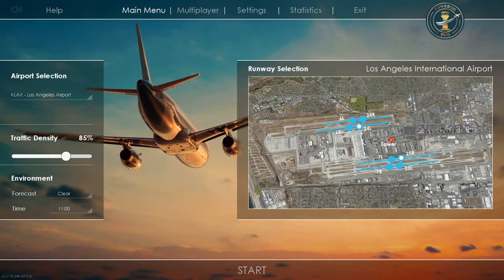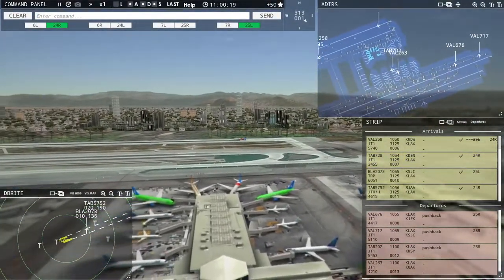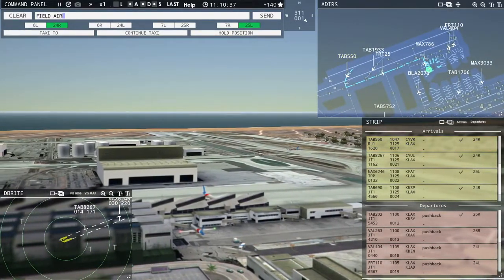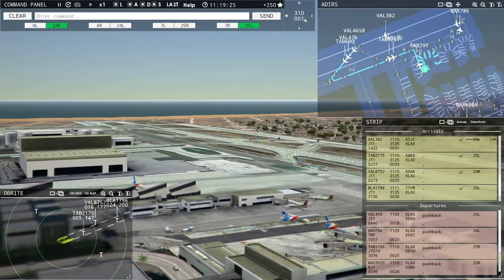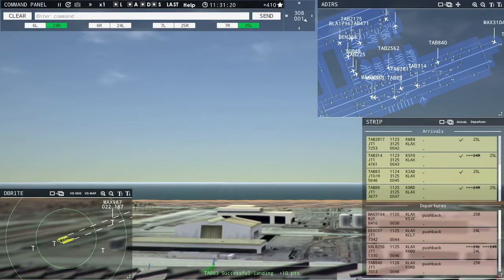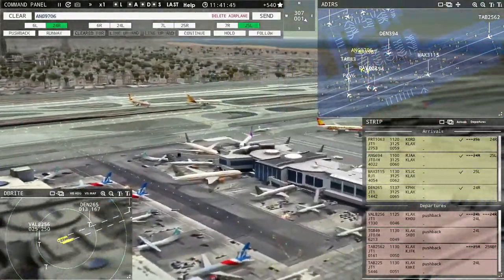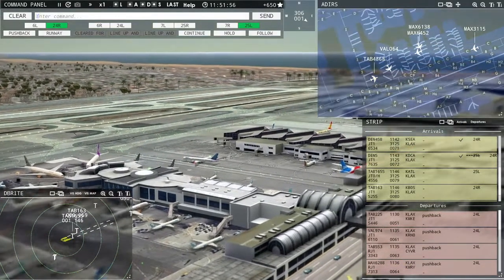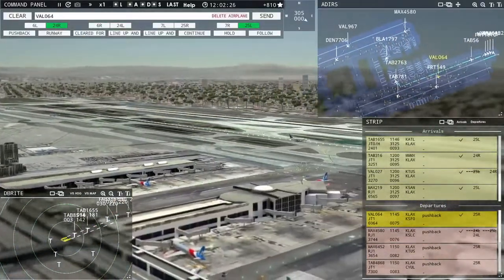Tower!3D Pro #1 - Crazy Lineup at LAX